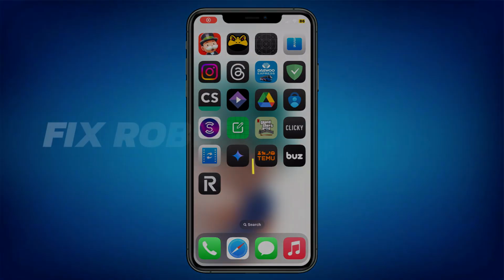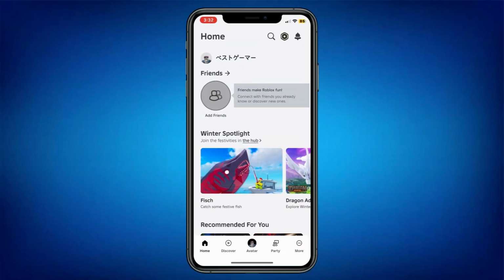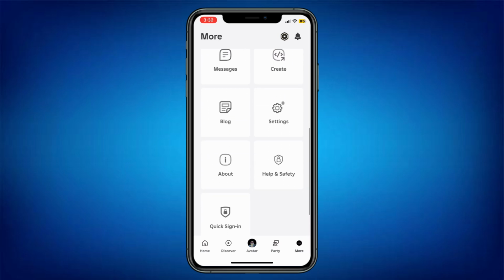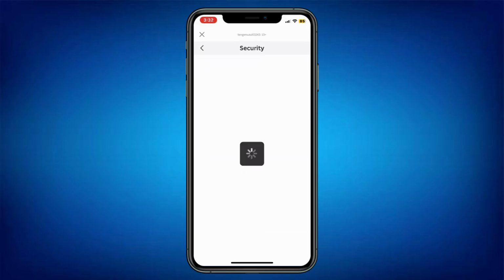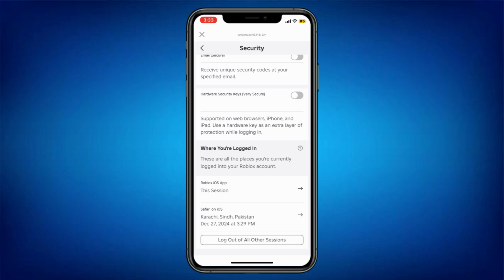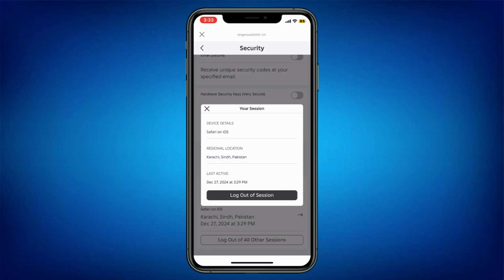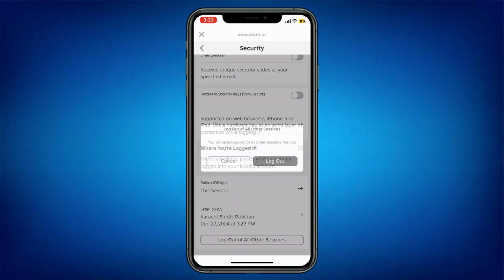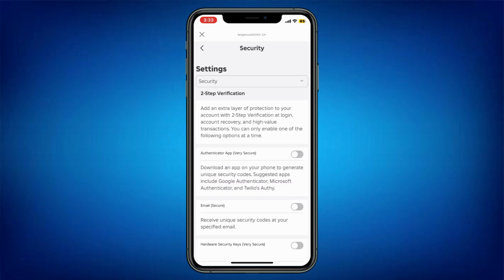How To Fix Roblox Stuck On Loading Screen On PS4/PS5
If Roblox is stuck on the loading screen on your PS4 or PS5, this guide provides solutions to get the game running smoothly again. Learn how to fix issues like corrupted data, slow internet connections, or server-side problems to get back to playing Roblox without delays.